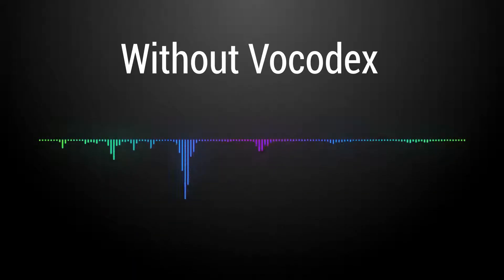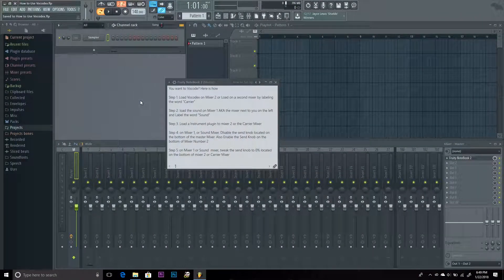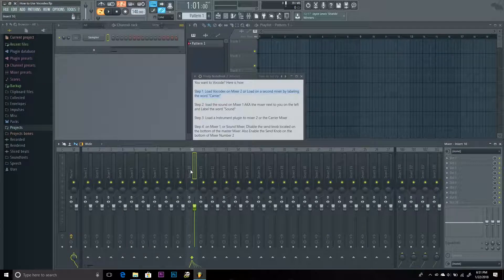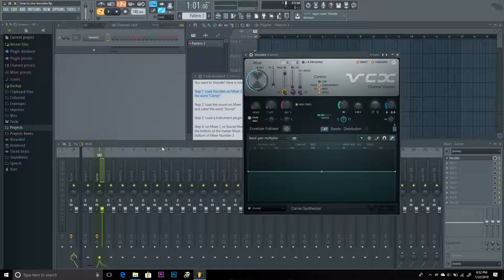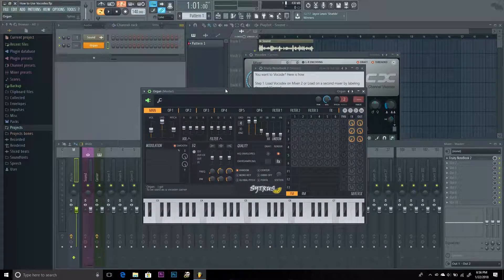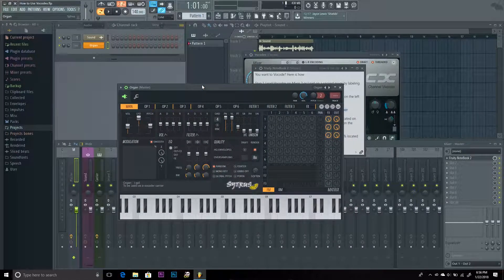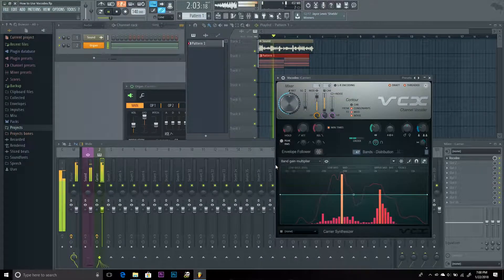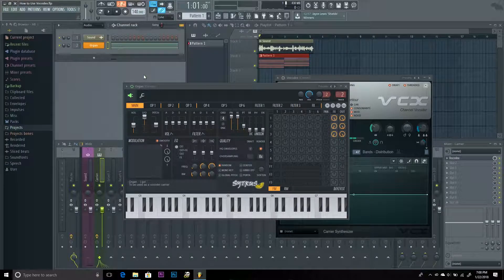How to Use Vocodex on FL Studio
One of my previous Videos I made a vocoded effect, there will be people that are going to ask that question about How I made my vocoded voice. And also I want to demonstrate of how you use your vocodex in a melodic or a note changing way. it will not work if you use the built in Vocoder carrier keyboard that is included in vocodex. You can use it by having a instrument plugin like I used Sytrus for example and you need 2 mixers to set up. one for the cerrier and one for the source, vocal, modulator or regular sound/voice. so It is a lot of work.